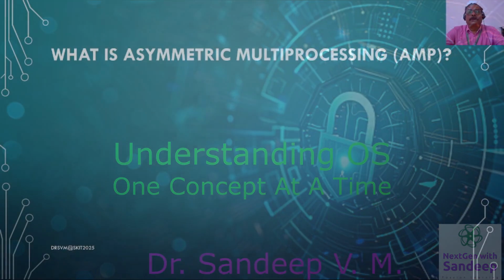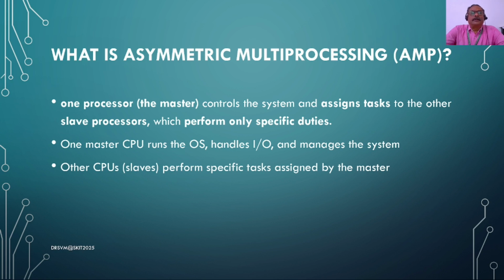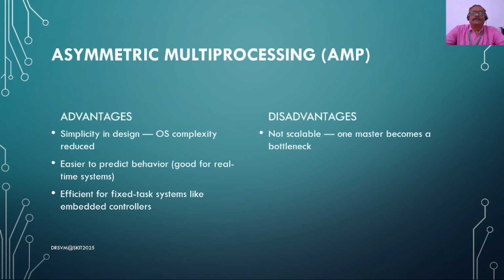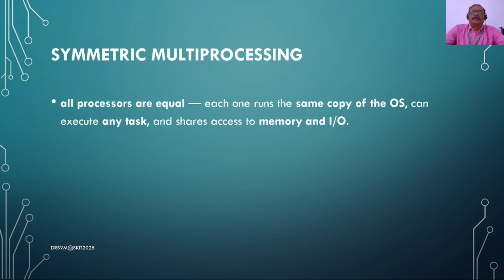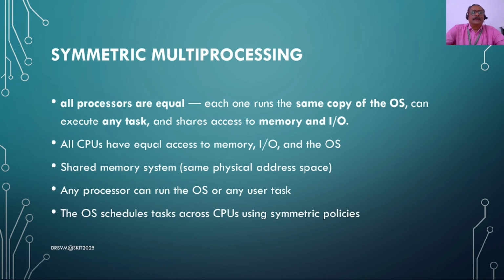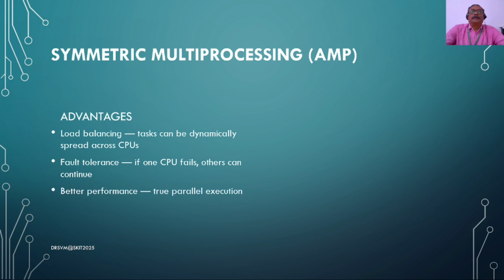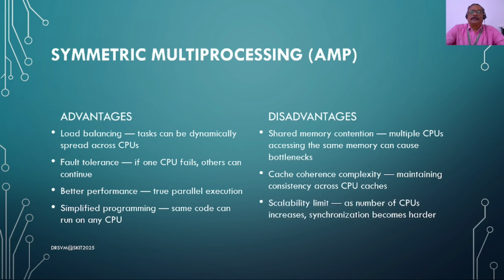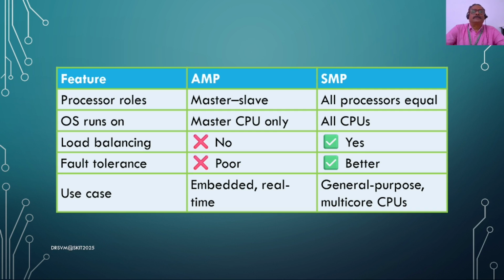OS2 31A - Asymmetric & Symmetric Multiprocessing Scheduling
In Asymmetric scheduling, one CPU acts as a Master and runs the OS, controls I/O, memory and other CPUs act as slaves. The master commands the slaves about their activities and the slaves just obey. In Symmetric scheduling, each CPU has equal power and they all share the same OS, memory and I/O.